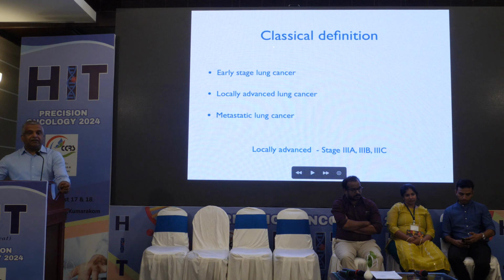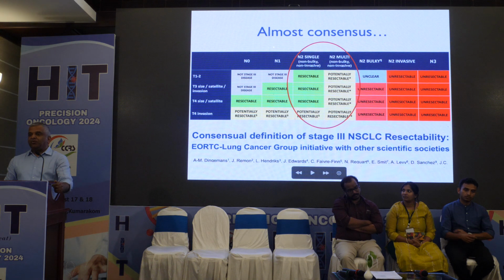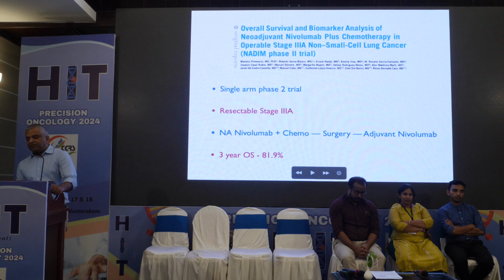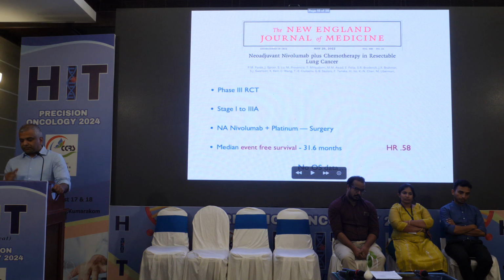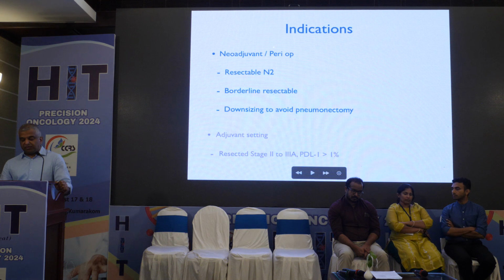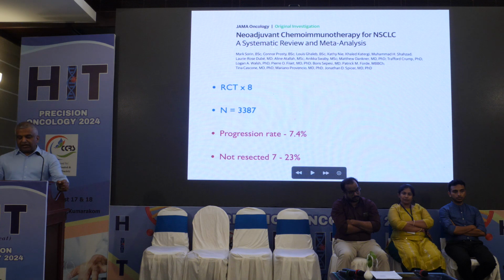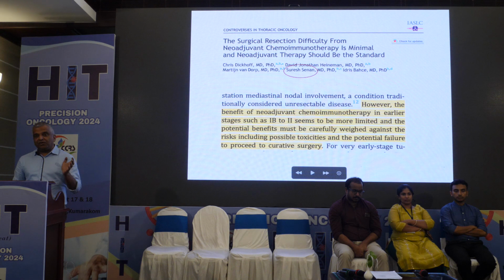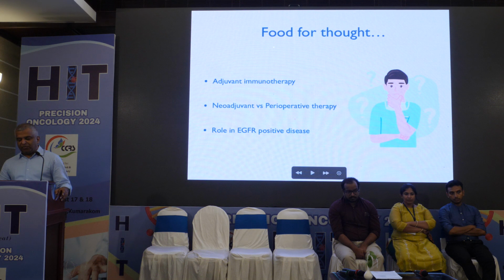Optimizing treatment of Locally Adv. NSCLC: A Multimodal Approach in the Immunotherapy Era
Surgical Oncology Perspective by Dr. George Karimundackal MS, MCh